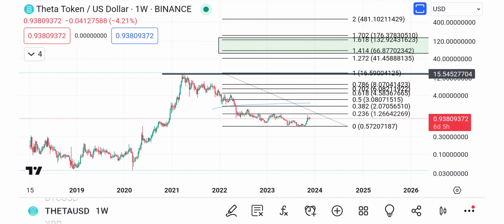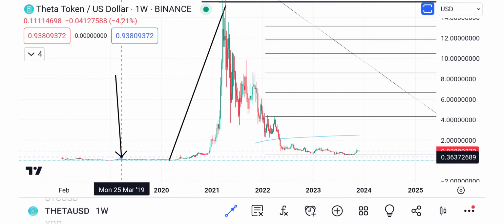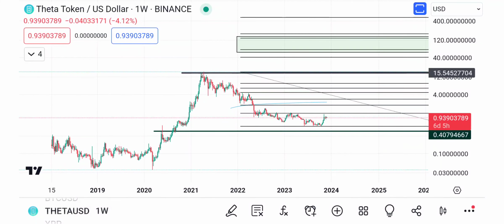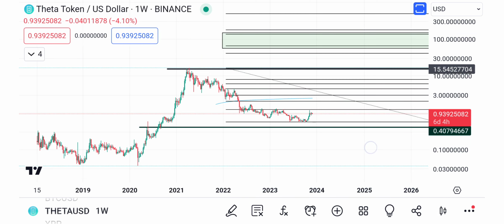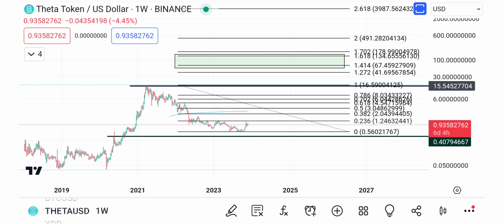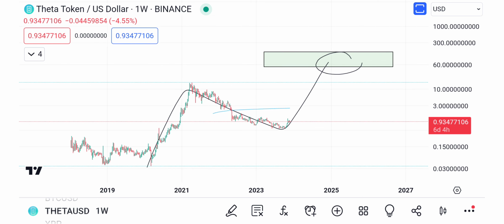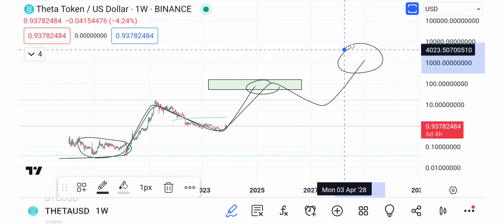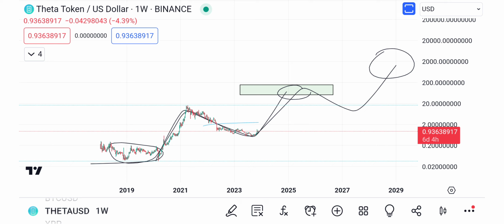THETA + (CRYPTO TALK series part 1) Central banks, crypto, regulations, conspiracy, institutional $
NOT A traditional TA video!!! TOTALLY DIFFERENT !!
in this video I'm starting a new series called crypto talk basically going over why we are here in the first place what is crypto about and how it is the linchpin to the Central Banking deep state system.
central banks, as we know, control the planet, and in this series, I break down many different events and topics that cover central banks' regulations and crypto alongside the narratives and all of the deception..  strictly all of my opinions, not financial advice, this is all for entertainment purposes. we are basically in the middle of a master chess game being played by central banks and financial institutions alongside government and corporations and crypto is a disruptor in the traditional Financial world it is being embraced by many but manipulated by some and in this video I described a lot of what needs to be said.